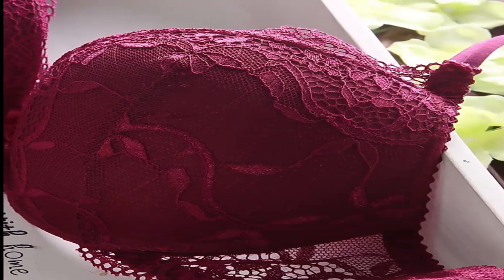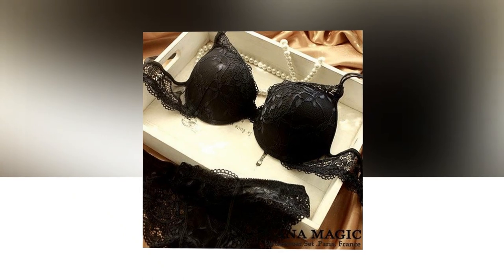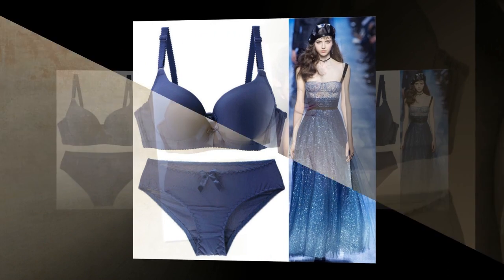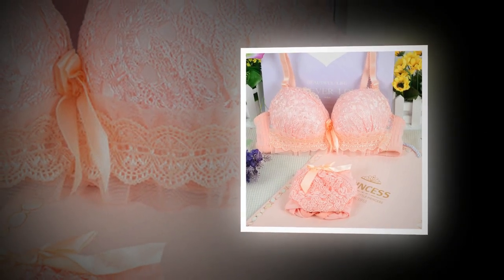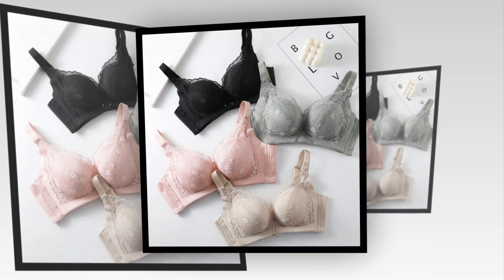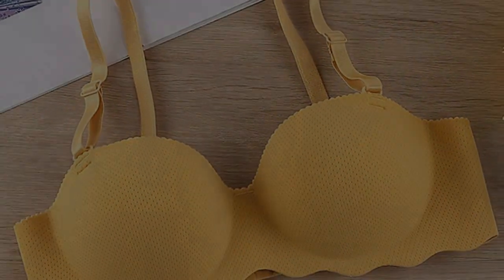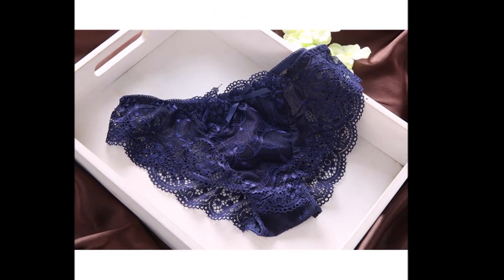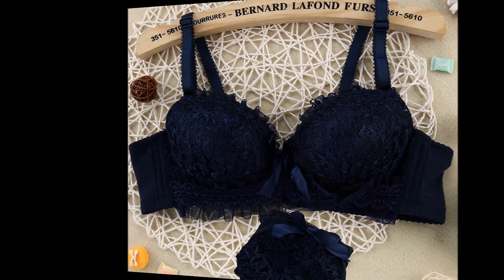Top 5 Women Bra Set Reviews 2023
In This Video I will Show You the Global Version the Original, Bran New Top selling Women Bra Set Product on Aliexpress with Discount Price.

Women's lingerie has evolved over the years, and one of the most popular items today is the bra set. A bra set typically includes a bra and matching underwear or panties, and it is designed to provide support and enhance a woman's natural curves. Bra sets come in a range of styles, materials, and sizes, catering to the individual tastes and preferences of women. With the rise of online shopping, it has become easier than ever to find the perfect bra set for any occasion.A women's bra set consists of a bra and matching underwear. There are countless styles and designs available, from simple and functional to elaborate and decorative. The right bra set can be both comfortable and stylish, boosting a woman's confidence and enhancing her overall look. It's important to choose the right fit and size to ensure both comfort and support throughout the day.Women's lingerie has evolved over the years, and one of the most popular items is the bra set. Bra sets typically consist of a matching bra and panties, and are designed to provide comfort, support, and style. These sets come in a wide variety of styles, from lacy and delicate to sporty and functional. Bra sets are not only practical, but can also make women feel confident and beautiful. Choosing the right bra set can be a fun and empowering experience for women of all ages and sizes.A Women's Bra Set is an essential item in most women’s wardrobe. It is often referred to as lingerie and can come in various designs, colors, and styles to suit personal preferences. Historically, bras have evolved from corsets, and with modern manufacturing techniques, women can now have access to comfortable and supportive bras that cater to their specific needs. Investing in a good quality bra set is important as it not only enhances comfort but can also boost confidence and improve overall posture.The bra set is an essential item in every woman's wardrobe, providing not only support but also style and comfort. Women's bra sets come in a variety of styles, including push-up, balconette, and sports bras, to name a few. They are also available in many different materials, such as cotton, silk, and lace, to suit every taste and occasion. Investing in a good quality bra set not only makes you feel confident and comfortable but also promotes good breast health.Lingerie is a type of undergarment that has been worn by women for centuries. The modern bra, however, was invented in the late 19th century and has since become an essential piece of lingerie for most women. The women's bra set typically consists of a bra and matching underwear. The popularity of the bra set lies in its ability to enhance a woman's figure, provide support, and help boost confidence. With a variety of styles, materials, colors, and sizes to choose from, there is a women's bra set for every occasion and personal preference.The fashion industry has seen a rise in the popularity of women's bra sets, which are matching bras and underwear. These sets come in various styles, colors and materials, providing women with a wide range of options to suit their taste and preference. Bra sets are not only comfortable and practical, but they can also make women feel confident and stylish. With the growing demand for more comfortable and fashionable undergarments, bra sets are becoming an essential part of every woman's wardrobe.The lingerie market is a vast and diverse industry that caters to a wide range of audiences. One popular segment within this market is women's bra sets. These sets typically include a bra and matching panties, and come in various styles, colors, and designs. Women's bra sets are not only functional, but they can also be a fashion statement, with many brands incorporating intricate lace, embroidery, and other decorative elements. Despite the controversy surrounding the sexualization of women's clothing, bra sets continue to be a popular choice for many women.Women's lingerie is an important part of their wardrobe, and one of the most popular items is the bra set. A bra set typically includes a bra and matching panties, and can be found in a variety of styles, materials, and sizes. Wearing a well-fitted bra can boost self-confidence and provide support, while matching panties can add a touch of elegance and femininity to any outfit. With so many options available, women can choose a bra set that suits their personal style and preferences.

These choices may be out of date. All of these products may not be in stores. We don't know when this will be back in stock. You need to go top Women Bra Set 2023 Review Link to see the most recent updates to the list.